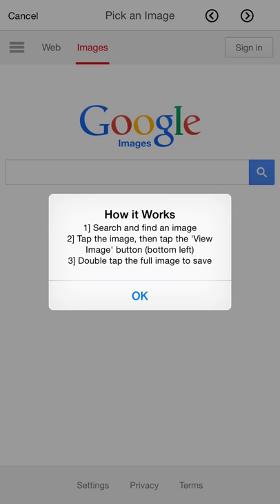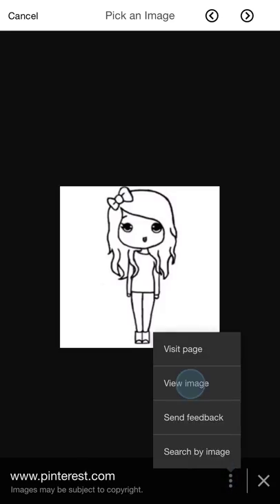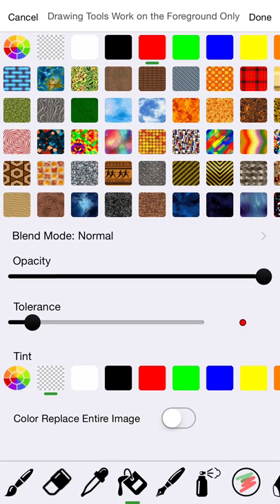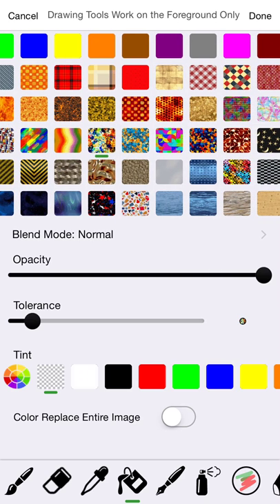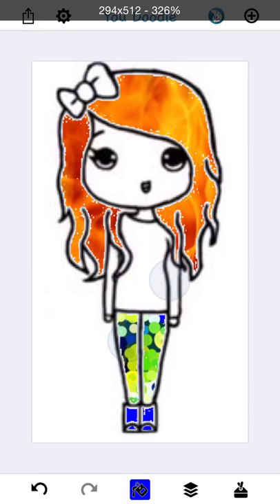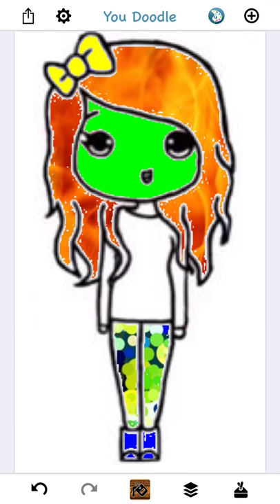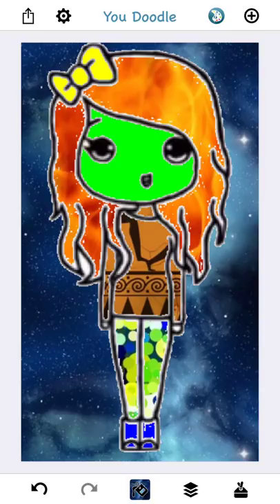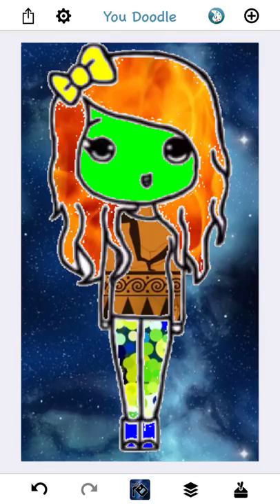How to make a Chibi in You Doodle for iOS on your iPhone or iPod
In a matter of seconds you can create your very own Chibi in You Doodle for iOS. Learn all the basics on how to get started making Chibi's in You Doodle on your iPhone or iPod.